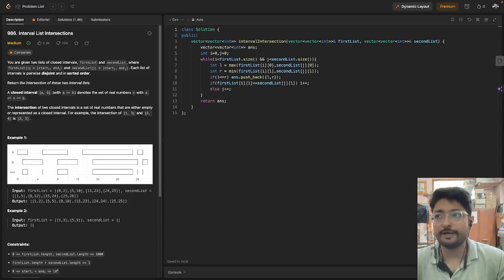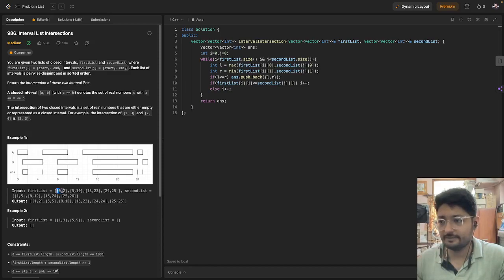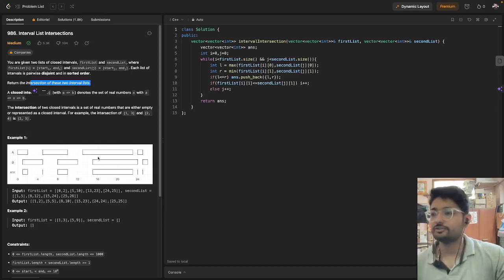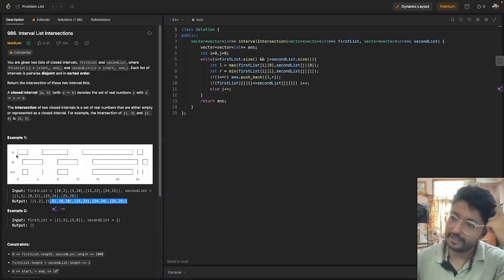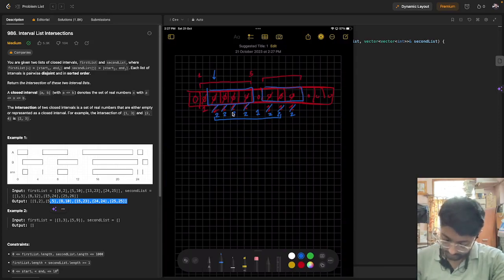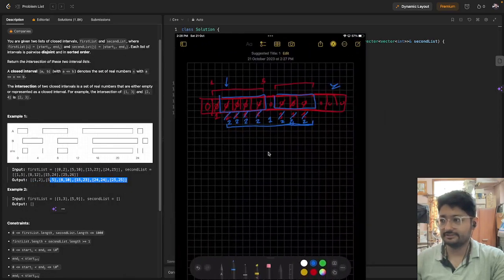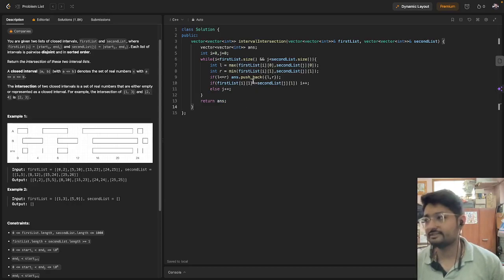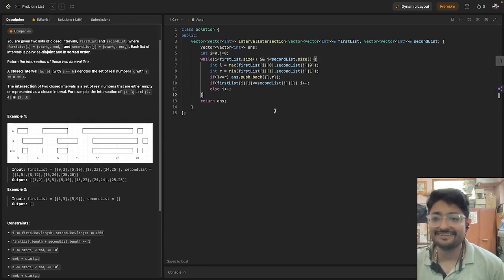986. Interval List Intersections | LEETCODE MEDIUM | 2 Pointers